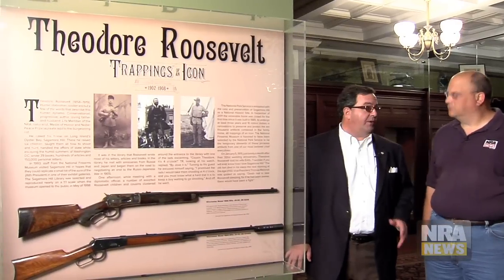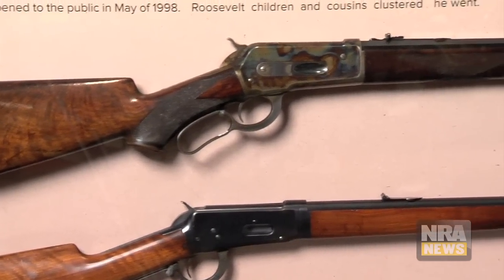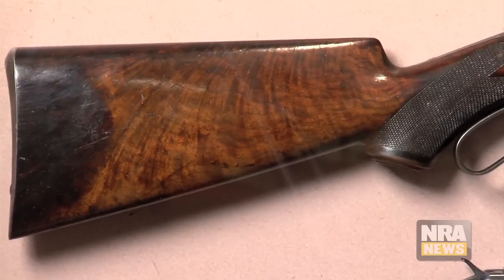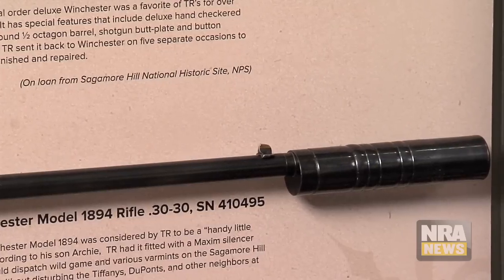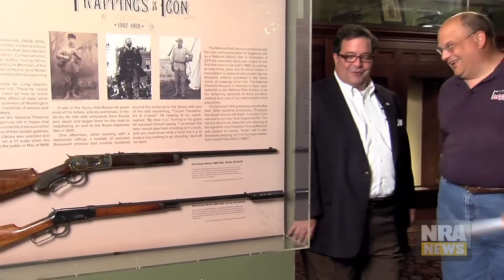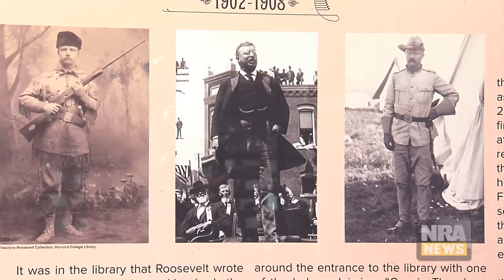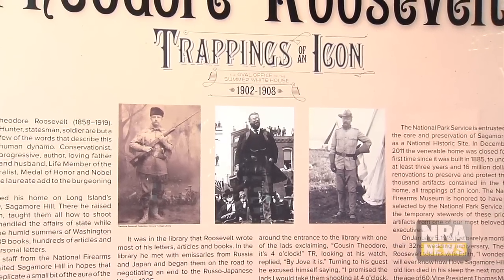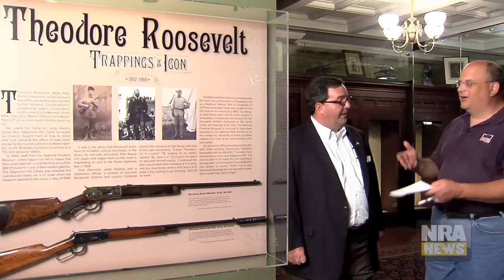Curator's Corner: Theodore Roosevelt - Hunter, Statesman, Soldier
Phil Schreier, Senior Curator of the NRA National Firearms Museum, joins John Popp on this episode of NRA News Curator's Corner.  The two take a special look at the NRA Museum's newest exhibit, Theodore Roosevelt: Trappings on an Icon.  The exhibit tells the story of Theodore Roosevelt, broken down into three themes: Hunter, Statesman, and Soldier.  Featured TR firearms include a 1886 Winchester rifle and a suppressed Winchester model 1894 rifle.  Tune in to discover more about the Theodore Roosevelt exhibit!

Find more than 10,000 zoomable images of the 3,000 firearms at the museum at the NFM's (episode aired 8-23-12).